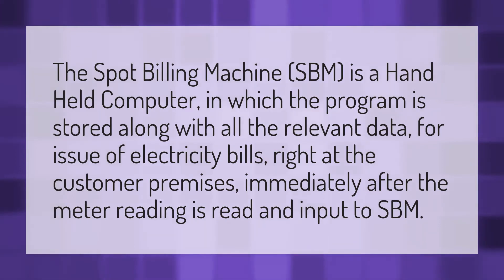What is SBM in electricity bill?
Consumer Number Bill • What is SBM in electricity bill?